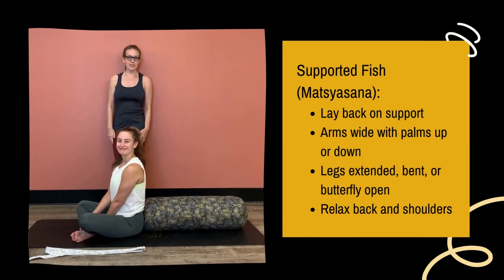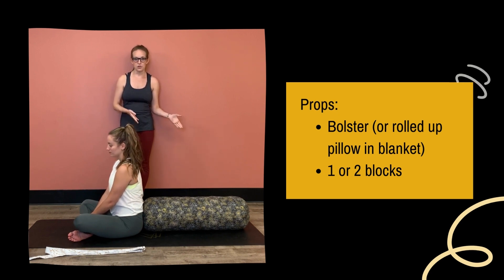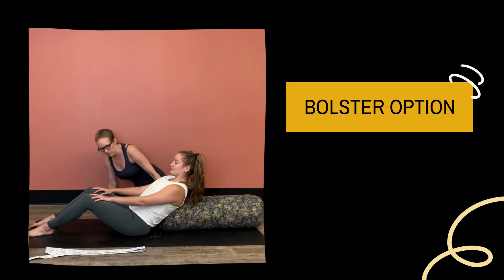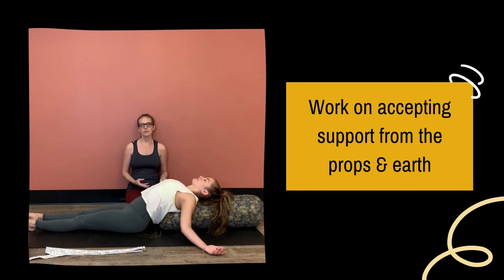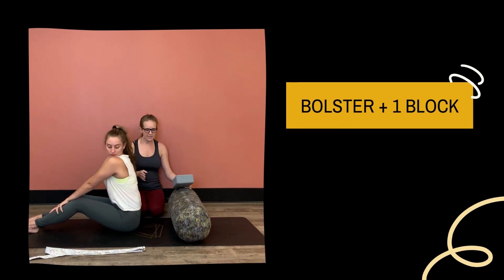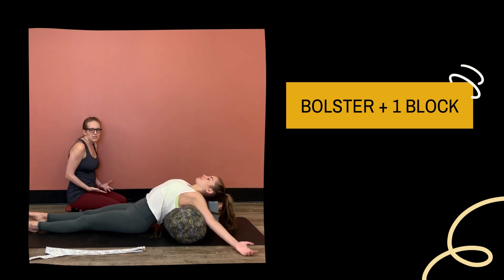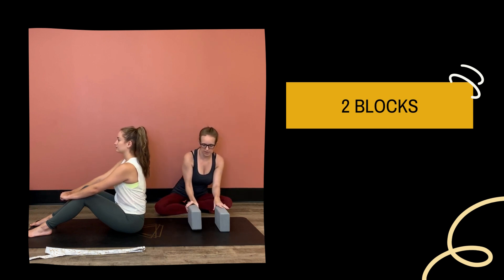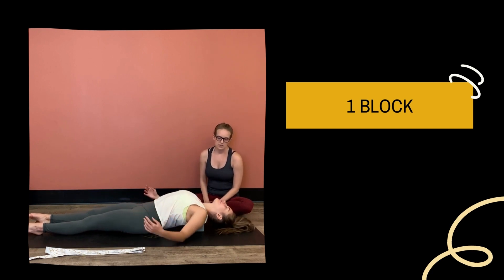Yoga Tutorial: Supported Fish